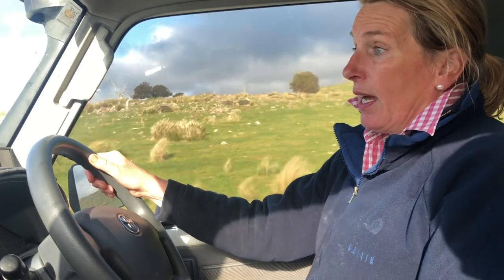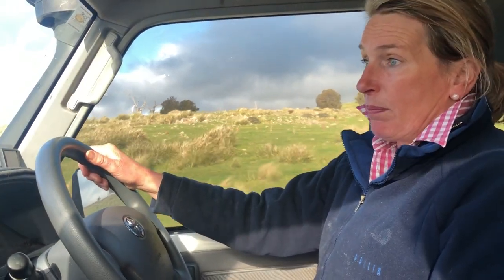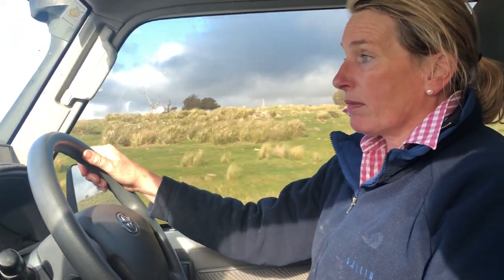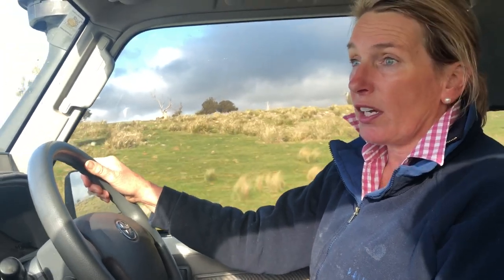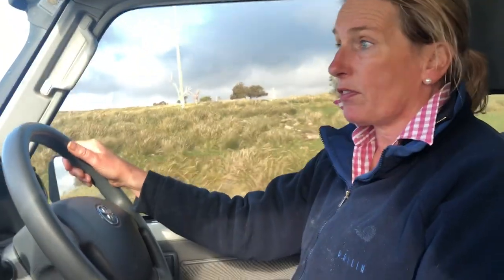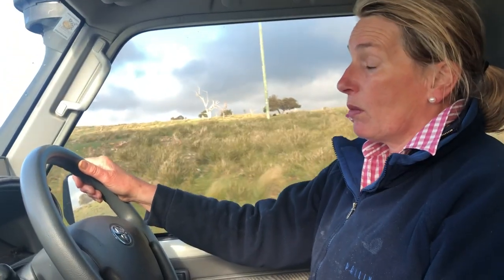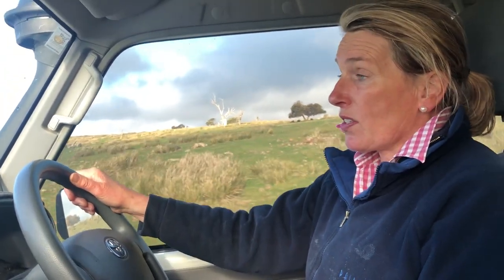Behind the scenes at Trefusis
She is the woman behind many show ribbons, and this year a third National Fleece Competition title, but how exactly does Trefusis Merino stud’s Georgina Wallace produce sheep and wool of such high quality?